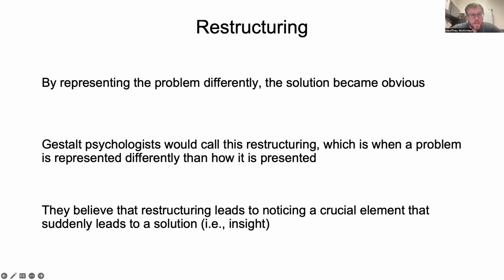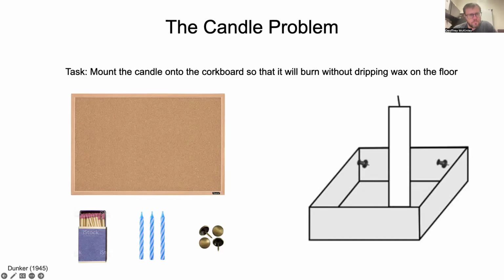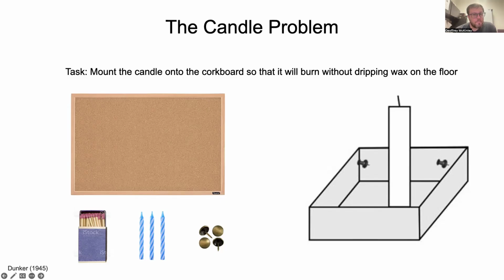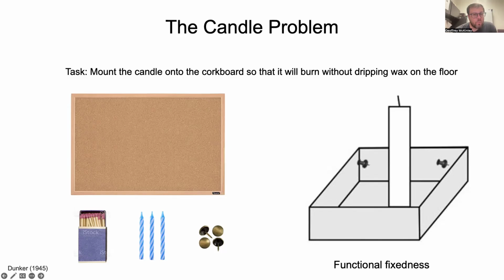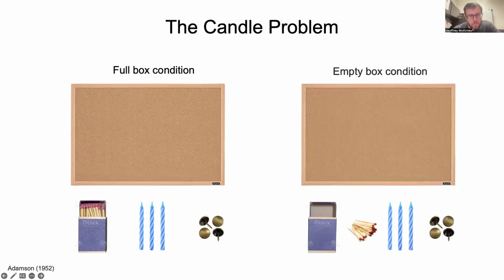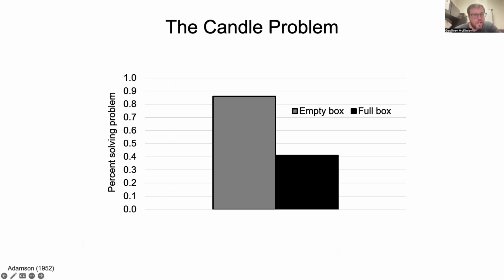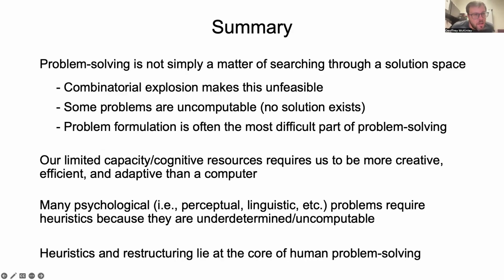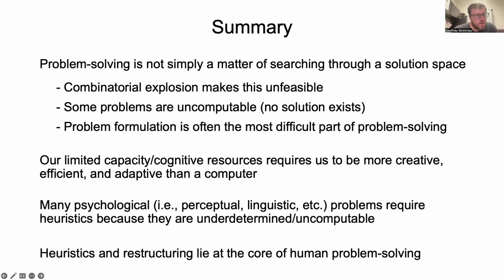Cognitive Science: Lecture 6.15: Functional fixedness